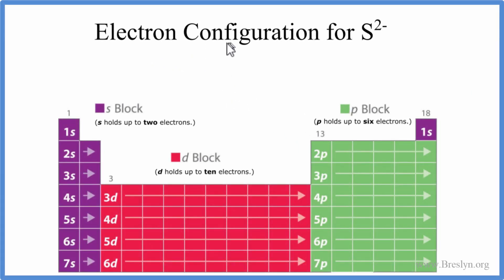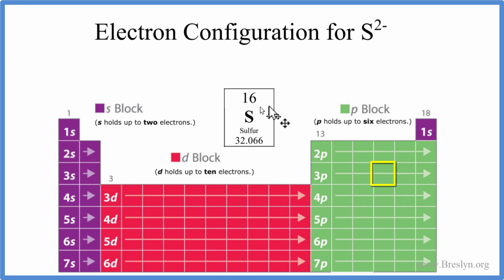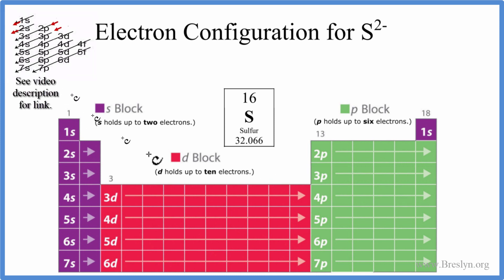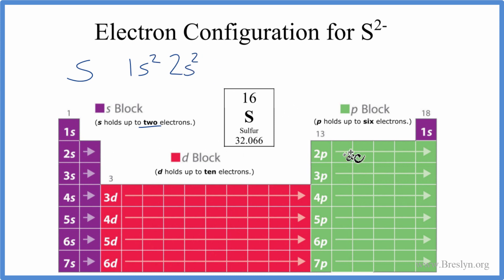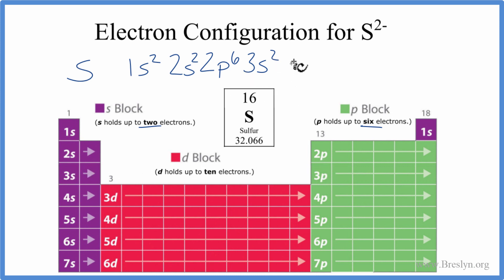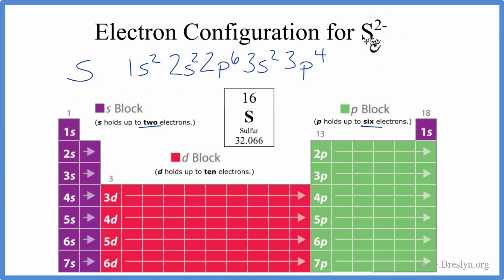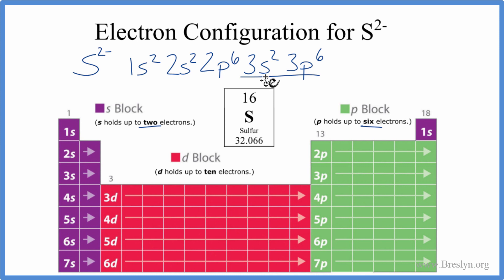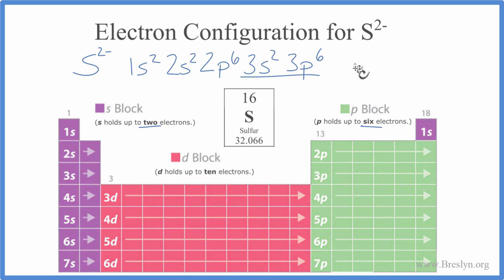S 2- Electron Configuration (Sulfide Ion)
In this video we will write the electron configuration for S 2-, the Sulfide ion. We’ll also look at why Sulfur forms 2- ion and how the electron configuration for S2- is the same as the Nobel gas Argon.

To begin with, Sulfur (S) has an electronic configuration of 1s2  2s2  2p6 3s2 3p4  .   To learn more about writing electron configurations see:

When Sulfur forms an ion it gains two valence electrons  Since electrons are negative, gaining two electrons results in S having a 2-  charge.

To write the electron config all we have to do is add two electrons to the configuration for S.  That leaves us with:

1s2  2s2 2p6

And that is the electron configuration for S 2- , the Sulfide ion.